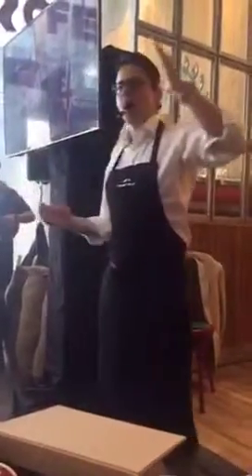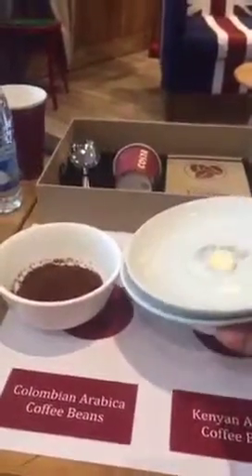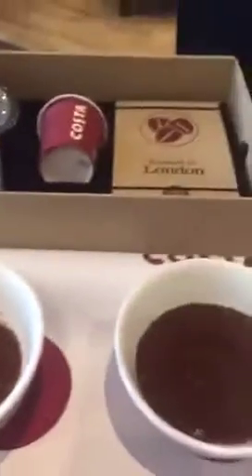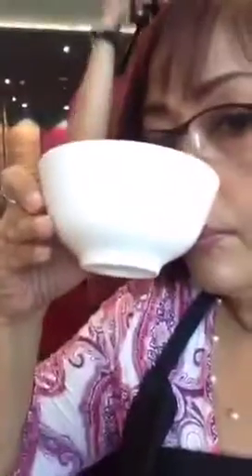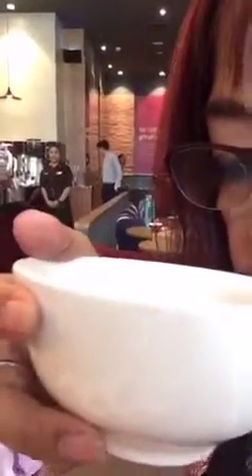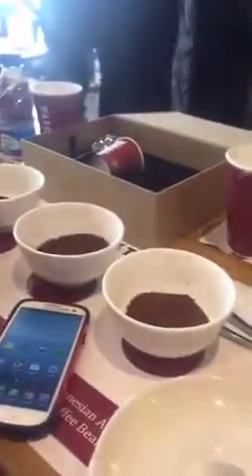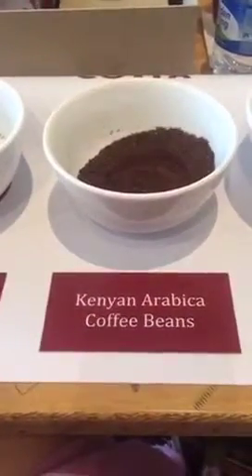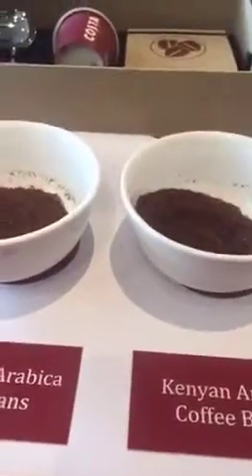Coffee master Gennaro Pelliccia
Cupping the coffee. Coffee Master Gennaro Pelliccia talks about coffee